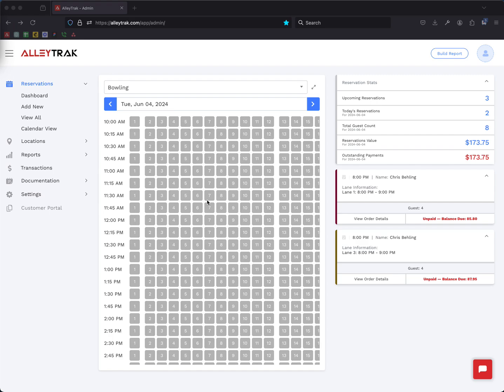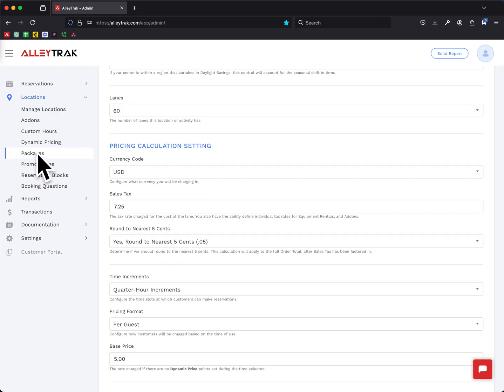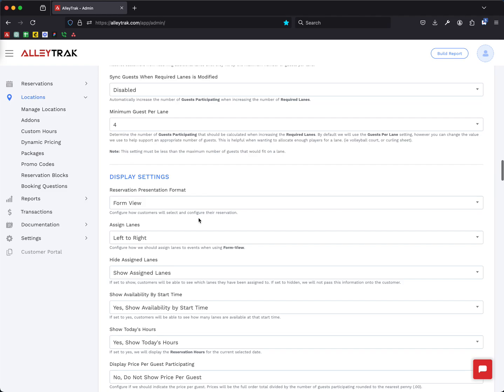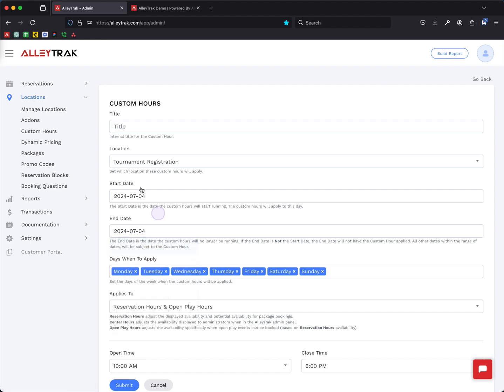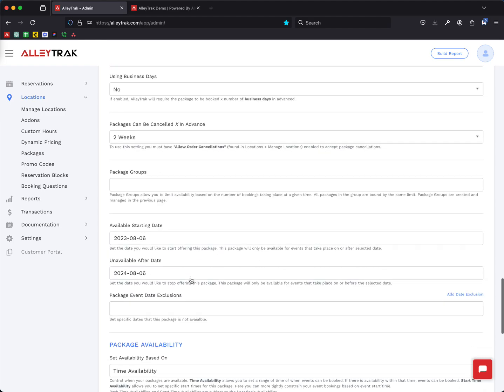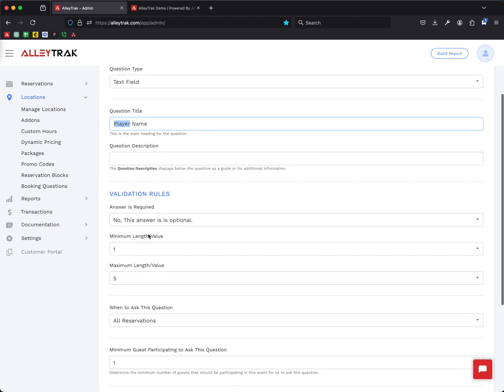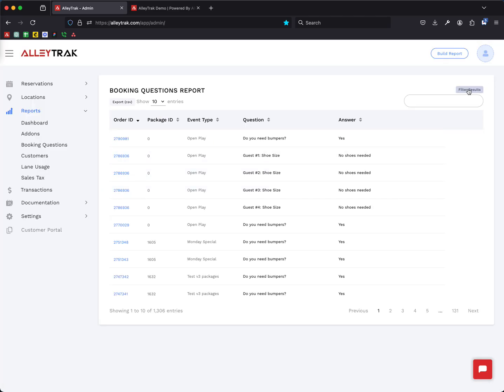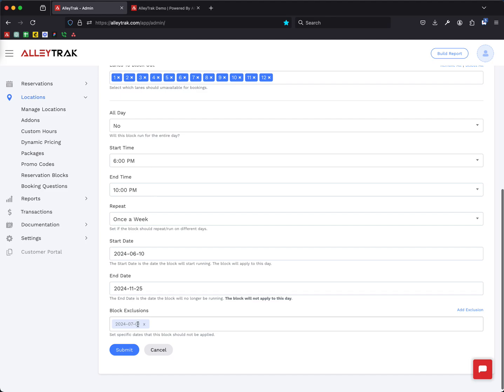League & Tournament Registrations in AlleyTrak